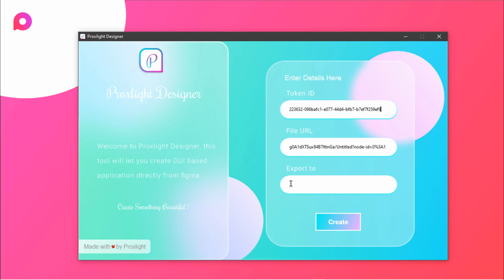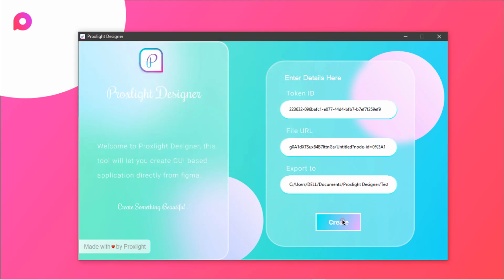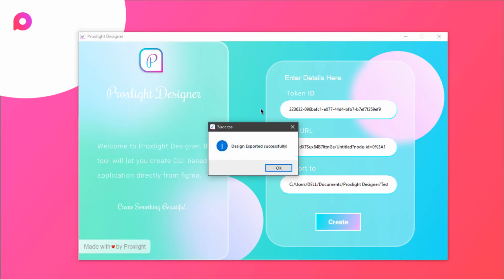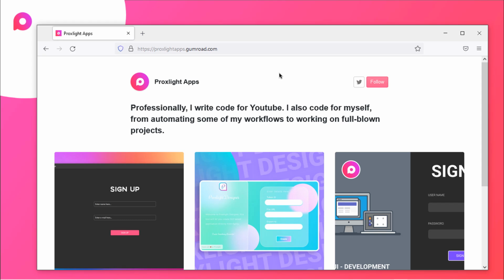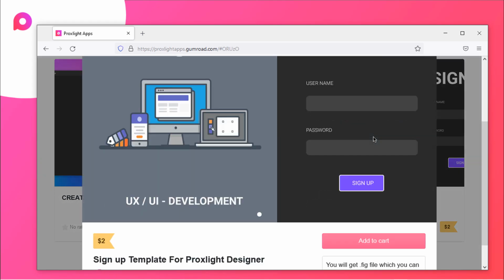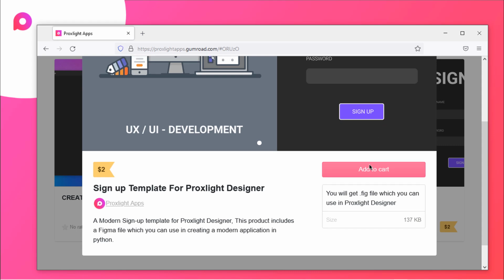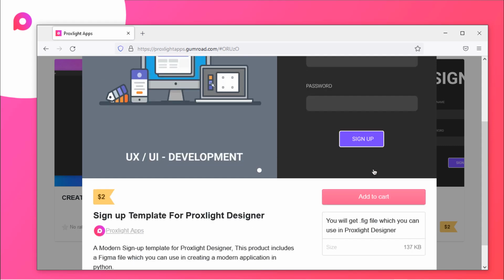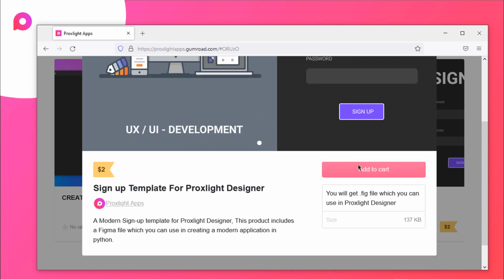Proxlight Designer 2021 | Modern GUI With Python | Automate Tkinter GUI Creation - Use Drag and Drop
Hi 👋, in this video I will show you how to use Proxlight Designer 2021, Proxlight Designer was created to speed up the GUI development process in Python. It uses the well-known design software Figma to make creating beautiful Tkinter GUIs in Python.

📌Note :
    1) Watch the complete video to avoid any issues
    2) This tool has been created under MIT License
    3)  Download the installer file if you find any problems in the code

⭐Advantages of Proxlight Designer 2021

Drag and Drop Interfaces
Significantly faster than creating code manually.
Ability to create more beautiful interfaces.

Proxlight Designer uses the Figma API to analyze a design file and create the respective code and files needed for the GUI. Even Proxlight Designer's GUI is created using Proxlight Designer.

The only thing the user needs to do is design an interface with Figma, and then paste the Figma file URL and API token into Proxlight Designer.

Proxlight Designer will automatically generate all the code and images required to create the GUI in Tkinter.